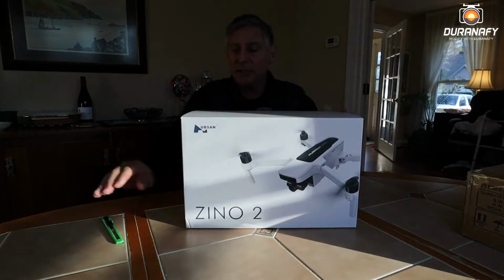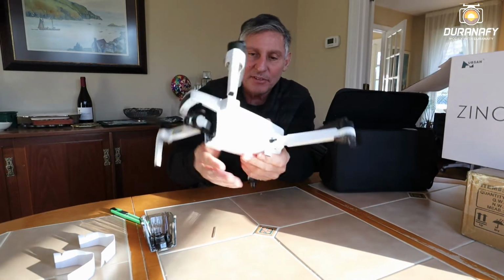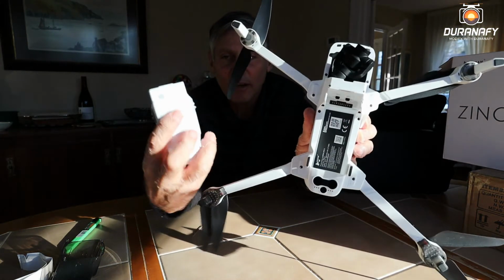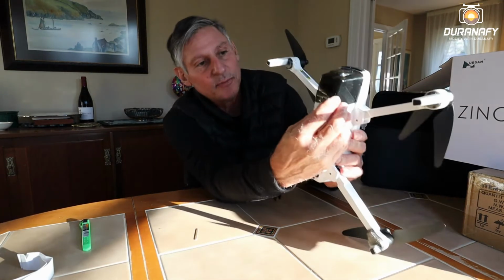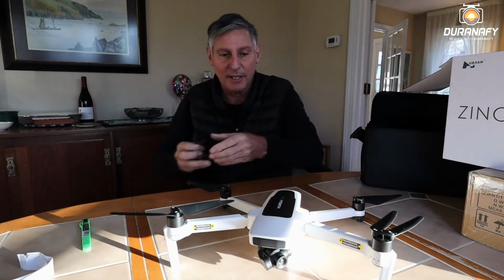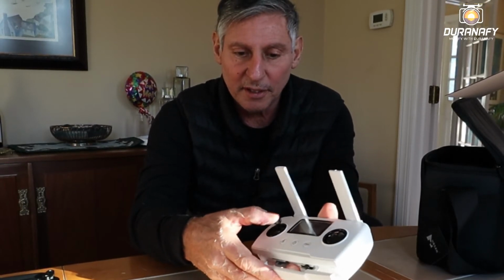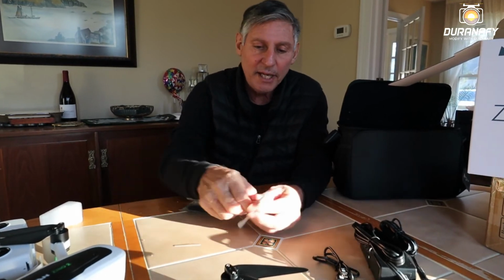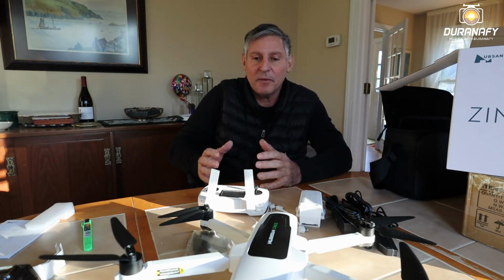Zino 2 Unboxing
in this video I unbox the Zino 2 drone and I give you my first impression of the long awaited Hubsan ZINO 2.

Hubsan Zino 2 LEAS 2.0 GPS 8KM FPV with 4K 60fps UHD Camera 3-axis Gimbal RC Drone Quadcopter RTF 33mins Flight 3800mAh Battery Online - White US Plug, 1 Battery without Storage Bag
Price: $591.90
Hubsan Zino 2 LEAS 2.0 GPS 8KM FPV With 4K 60fps UHD Camera 3-axis Gimbal RC Drone Quadcopter RTF 33mins Flight 3800mAh Battery Online - White US Plug, 2 Batteries With Storage Bag
Price: $656.82
Hubsan Zino 2 LEAS 2.0 GPS 8KM FPV with 4K 60fps UHD Camera 3-axis Gimbal RC Drone Quadcopter RTF 33mins Flight 3800mAh Battery Online - White EU Plug, 1 Battery without Storage Bag
Price: $591.90
Hubsan Zino 2 GPS RC Drone Quadcopter Spare Parts 15.2V 3800mAh Intelligent Flight Battery - White

Hubsan Zino 2 RC Drone Quacopter Spare Parts Camera Lens ND Filter 4pcs - Black